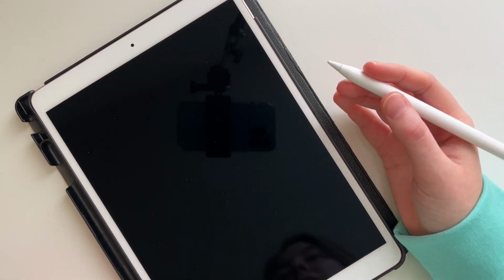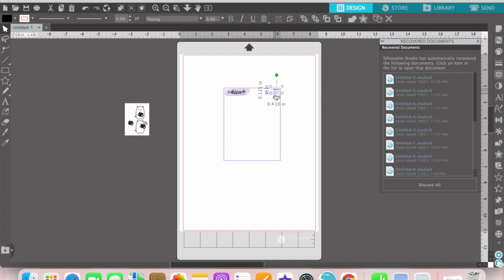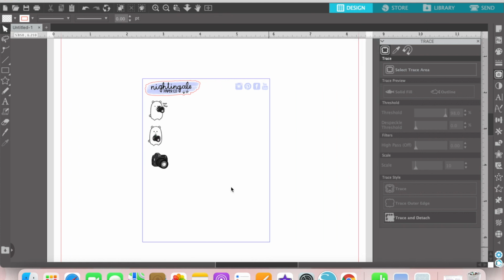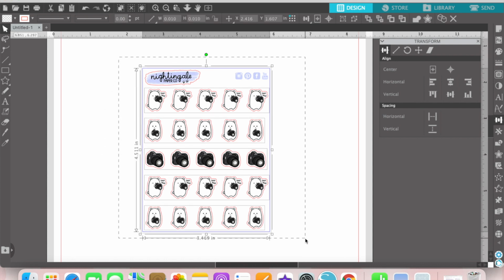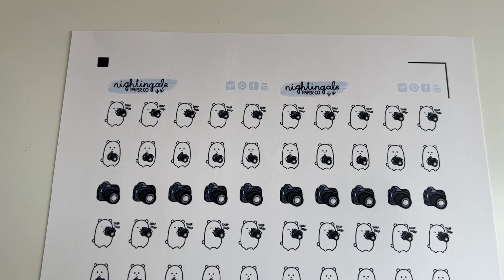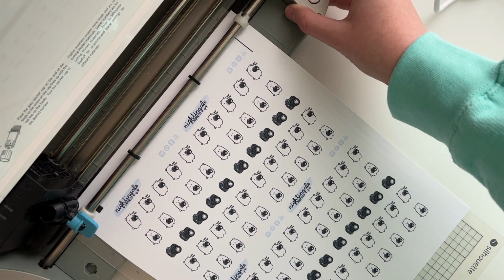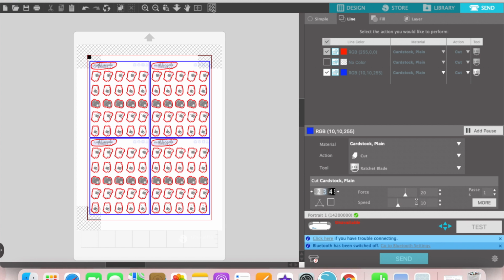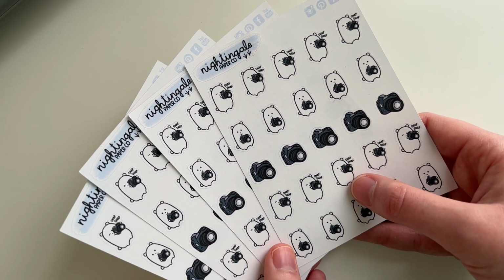How To Make Planner Stickers • How To Use A Silhouette Portrait • Complete Guide + Tips and Tricks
• VIDEO DETAILS •

Hi friends! I am SO excited about today's video! I hope you will find it helpful :) If you have any questions or comments, please leave them down below!

• LINKS •

iPad Pro
Apple Pencil
Silhouette Portrait
Extra mats for Portrait
Extra blades for Portrait
Digiorange Sticker Paper
The printer I currently use
Noise canceling headphones (because the cutting machines can be loud!)

• TIMESTAMPS •

Intro: 00:00
My Business Essentials: 00:55
Importing from Procreate to Silhouette Studio: 02:02
Silhouette Studio Basics: 03:42
How to Cut Planner Stickers: 17:21
Sticker Paper Advice and Recommendations: 28:48
Printer Advice and Recommendations: 34:19
Silhouette Troubleshooting: 35:51
Where to Buy Clipart and Digital Paper: 38:24

(cheaper prices + earn reward points!)

🤑 Get $10 off your first Erin Condren purchase with this

🤑 Sign up for Rakuten (EBates) to save money when shopping

• SHOPS MENTIONED •